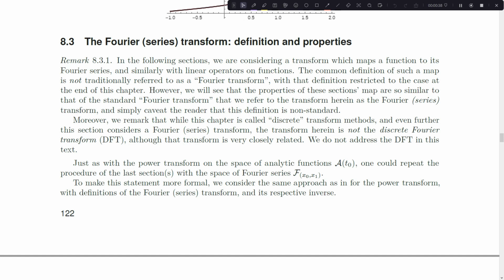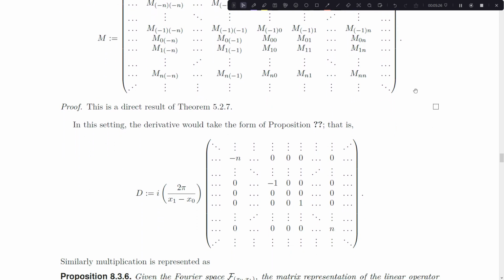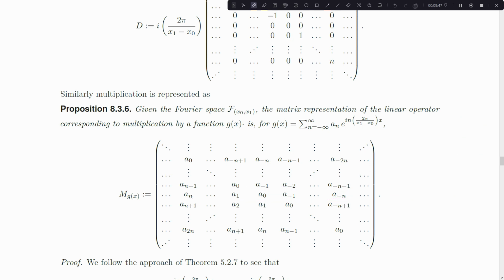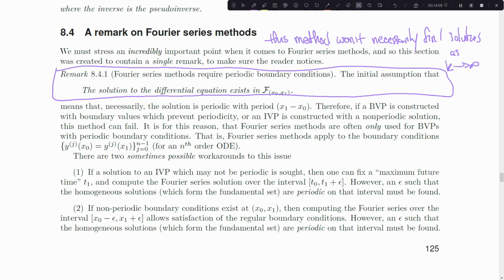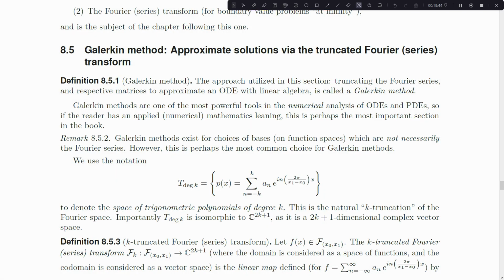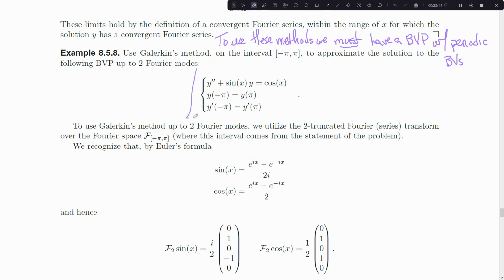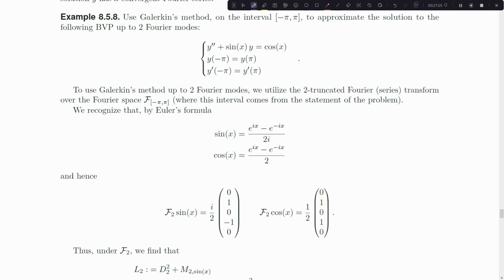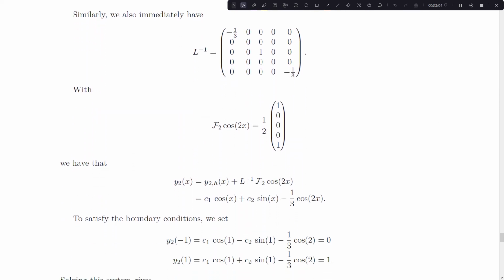The Fourier series transform, and Galerkin truncations